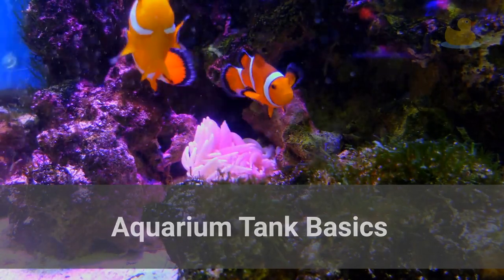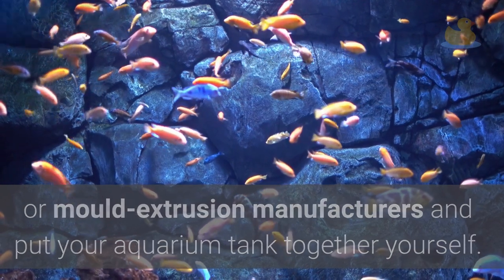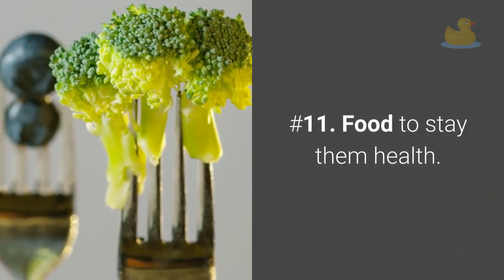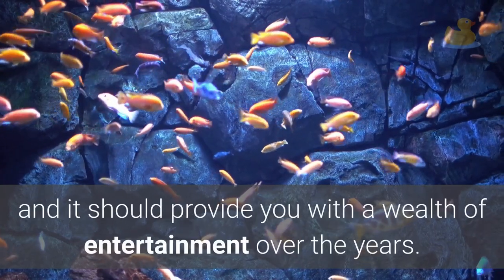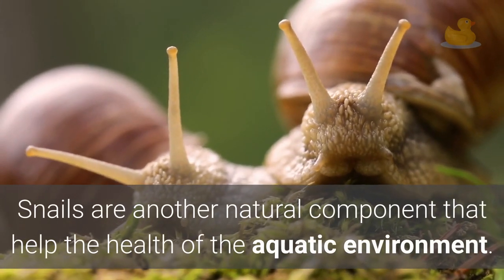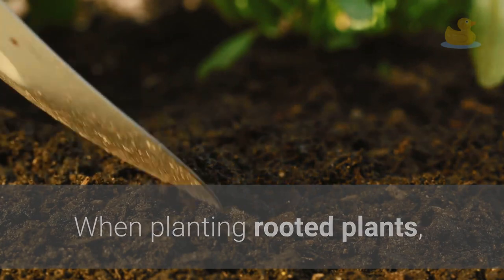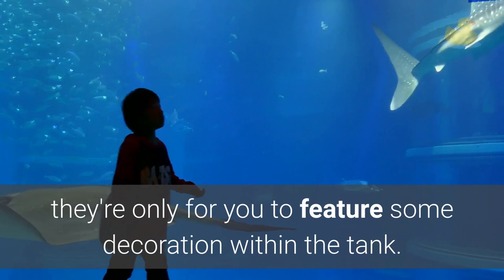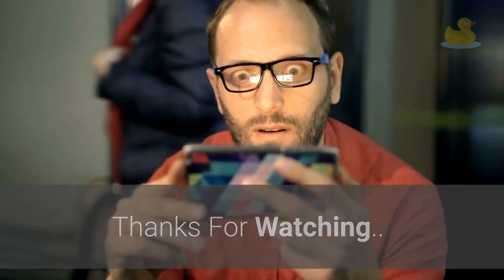Aquarium Tank Maintenance | Happy and Healthy Fish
openZiP

open zip

 If you choose to combine the sand with gravel to form a minimum of a layer 6cm deep on top of the sub gravel filter since but this amount reduces the filtering capacity of the tank.

Your tank is that the basic element, and is of the foremost importance in building an aquarium.

the scale of the tank depends on the amount and size of fish you propose to possess in it.

that's why proper planning is sort of essential once you want to line up the aquarium.

But then it's important to form it as big as you'll be able to afford. By all means avoid a globe tank the maximum amount as possible.

Rectangle shape is often good thanks to various reasons you may discover later.

open zip